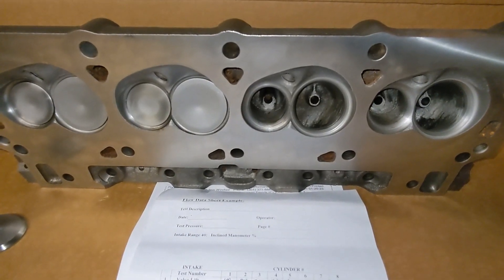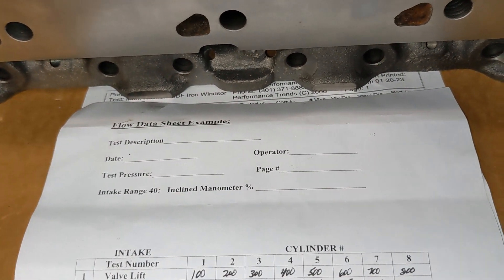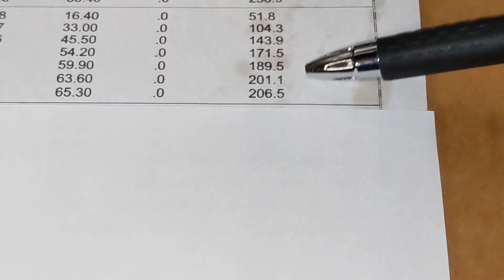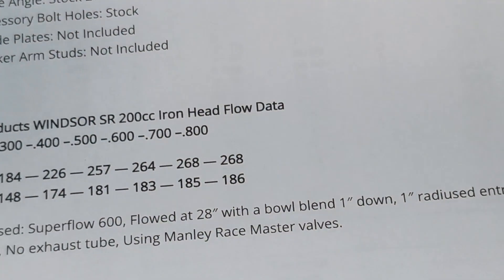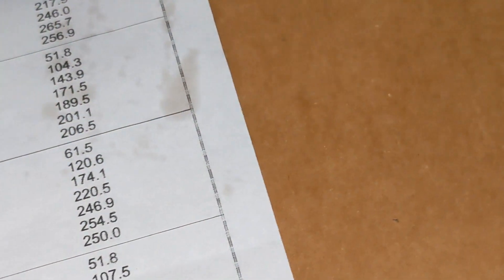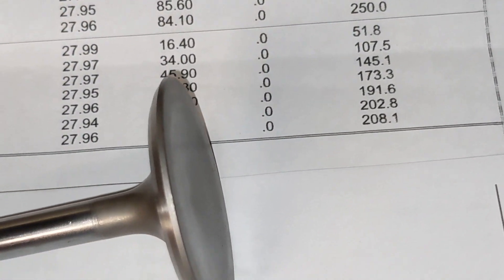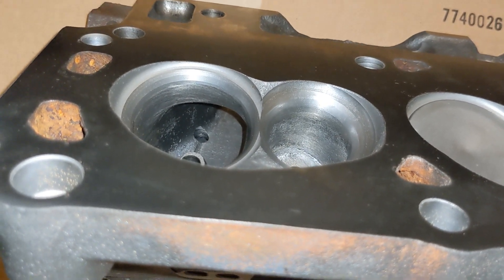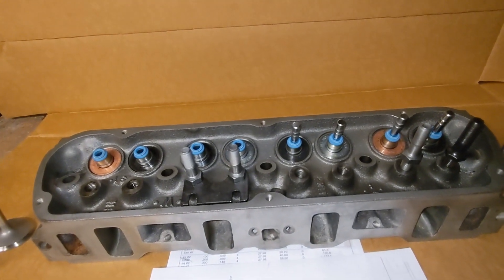Ford / World Products Windsor Sr Head Flow Data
Flow Numbers for World Products Windsor Senior Heads for a small block Ford.  Heads to be used on my 351W build.